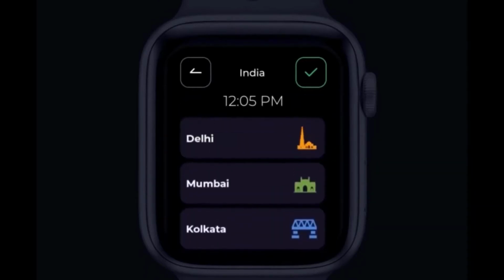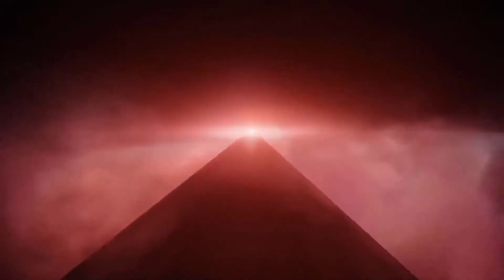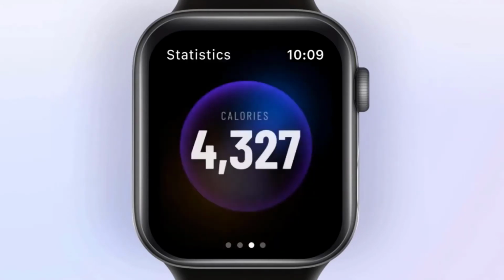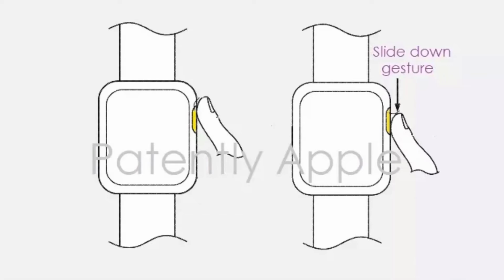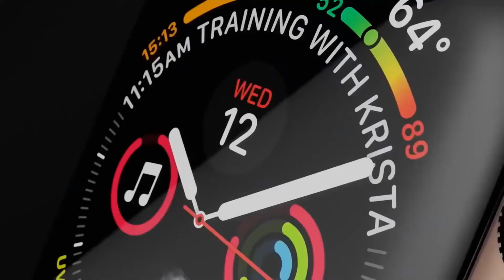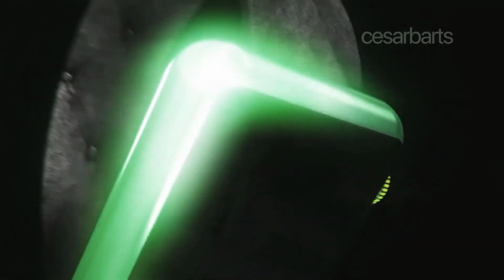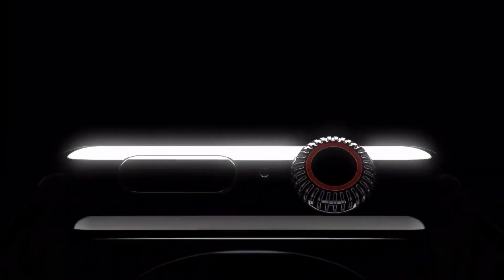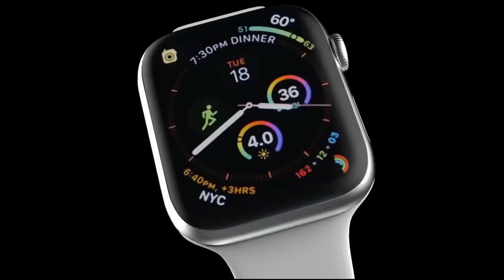New Apple Watch Series 6 (2020)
New Apple Watch Series 6 (GPS, 44mm) - Space Gray Aluminum Case with Black Sport Band

New Apple Watch Series 6 (GPS + Cellular, 44mm) - Silver Stainless Steel Case with White Sport Band

Apple Watch Series 5 (GPS, 44mm) - Gold Aluminum Case with Pink Sport Band
GPS model lets you take calls and reply to texts from your wrist
Measure your blood oxygen with an all-new sensor and app
Check your heart rhythm with the ECG app
The Always-On Retina display is 2.5x brighter outdoors when your wrist is down
S6 SiP up to 20% faster than Series 5
5GHz Wi-Fi and U1 Ultra Wideband chip
Track your daily activity on Apple Watch and see your trends in the Fitness app on iPhone